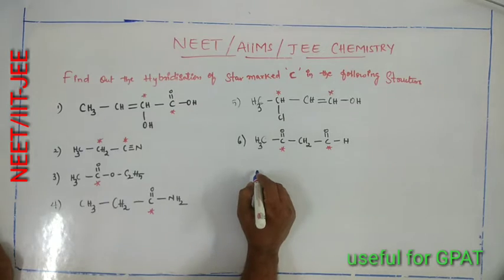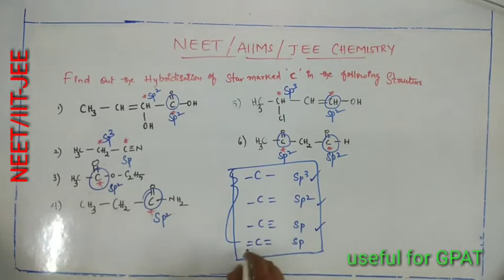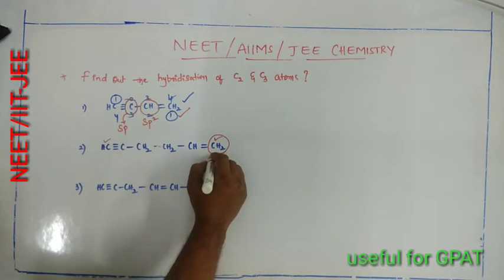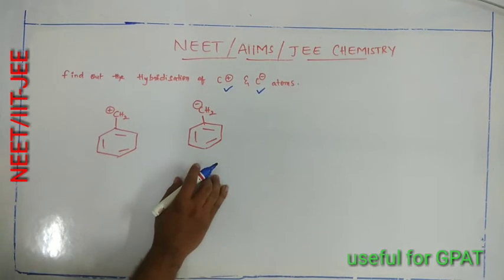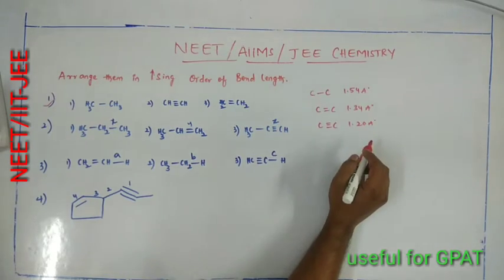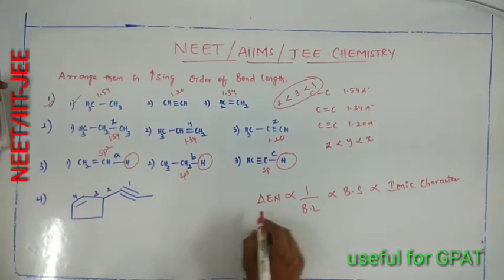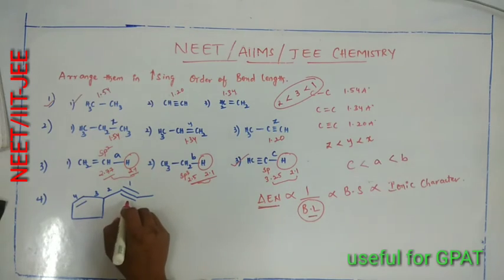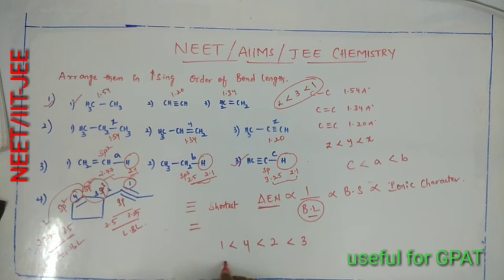How to find out hybridisation of a carbon in a structure